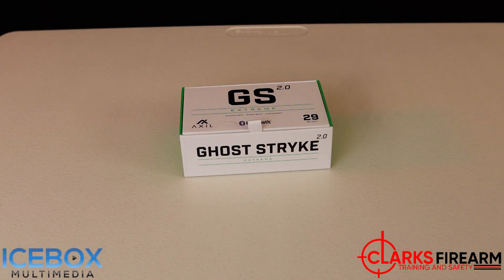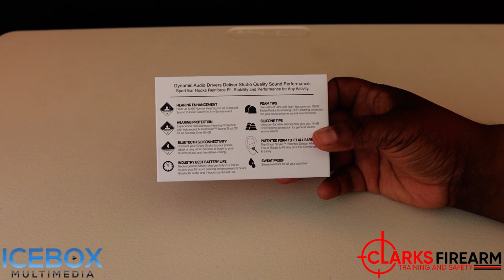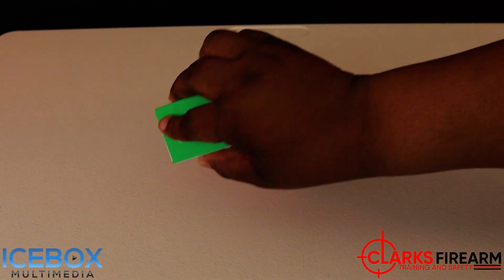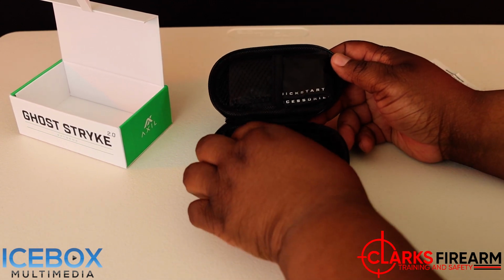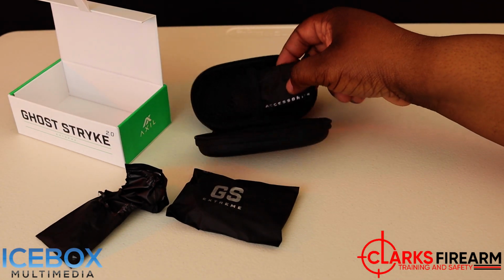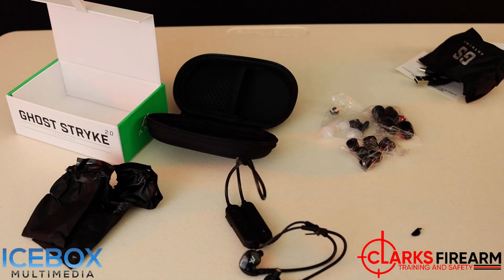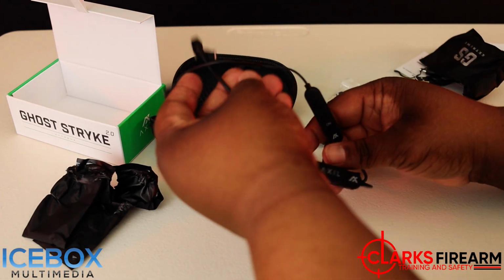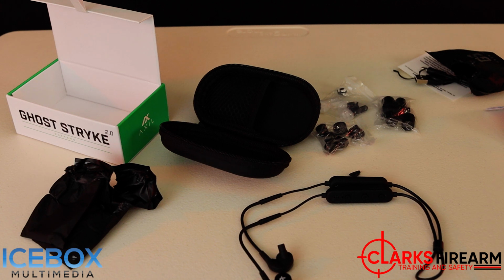Axil GS Extreme 2.0 In ear hearing protection *Unboxing*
In this video we unbox the Axil GS Extreme 2.0 In ear hearing protection